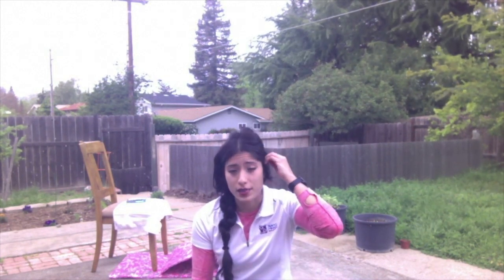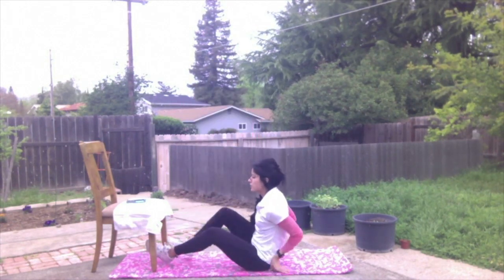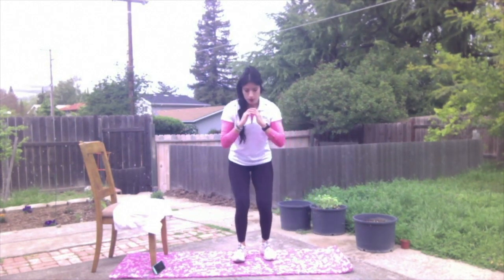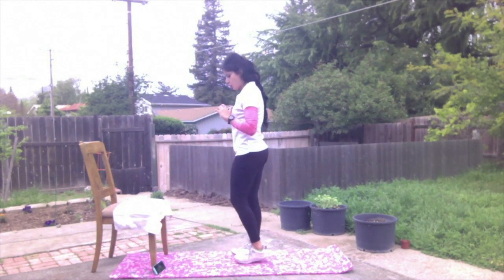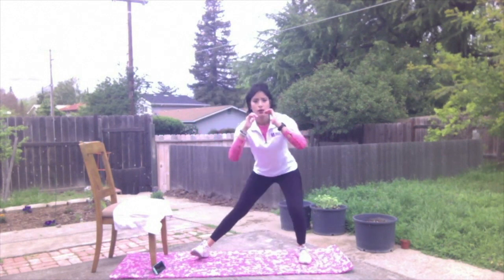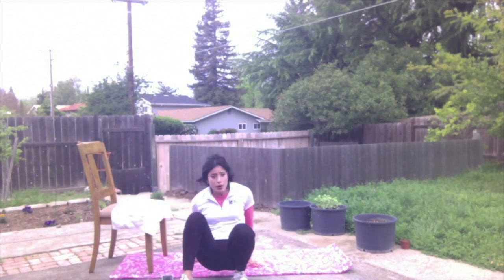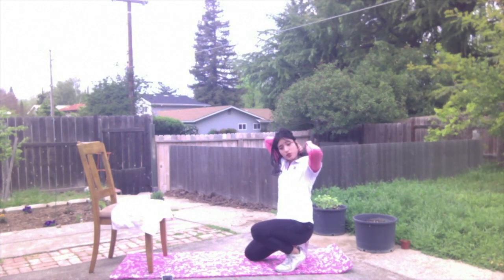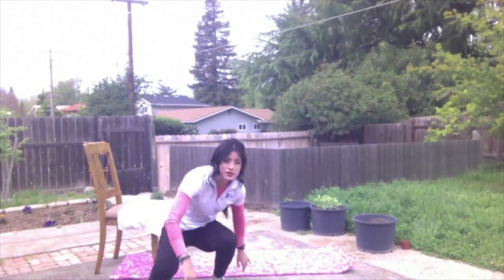Gut and Butt with Sophia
This video is about Gut and Butt with Sophia